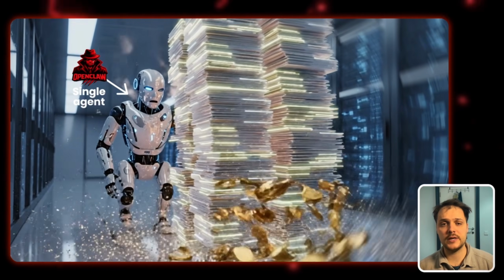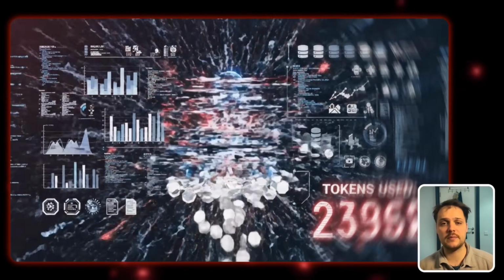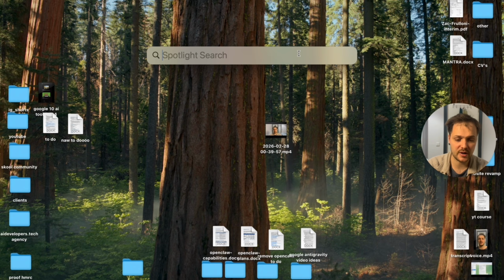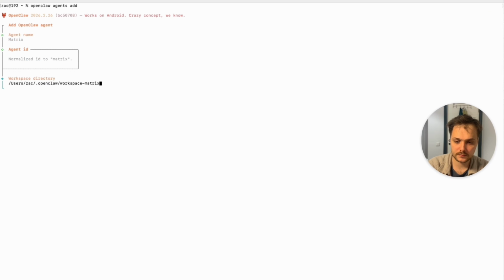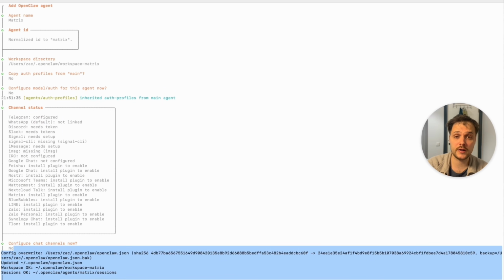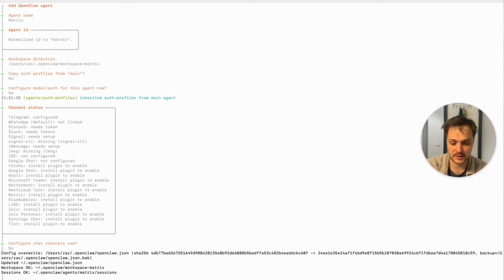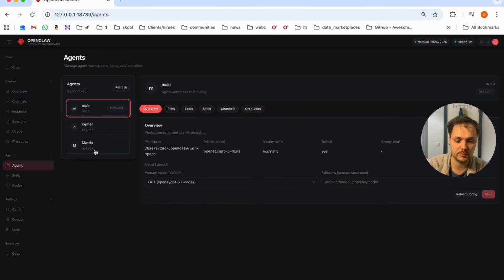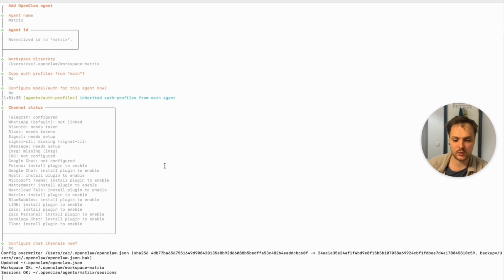How I Create Multiple Agents in OpenClaw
One-click to deploy your 24/7 OpenClaw Agent (no setup needed)

Are you using your OpenClaw agent like a Swiss Army Knife to do absolutely everything? When a single agent holds all your business context, documents, and memory, it burns through API tokens quickly and starts to produce messy, confused outputs.

In this video, I’m showing you how to upgrade from a single assistant to a complete digital workforce. I’ll walk you through how to set up specialized sub-agents (like a Researcher, Coder, or Writer) using the command line. Even if you have zero coding experience, I will show you exactly how to install specific skills and isolate your agents so they run faster, cost less, and deliver highly-focused results!

⚠️ THE OPENCLAW SECURE SETUP CHECKLIST (FREE)
Don't risk your API keys. I’m giving away my 16-Step Secure Production Checklist for free—[URGENT] I am moving this to the paid Marketplace soon, so grab it now while it’s still $0.

🎁 LIMITED TIME: 2 FREE PROFESSIONAL SKILLS
Grab the YouTube Pro Toolkit & Persistent Dev Orchestrator before they are pulled from the free tier and moved to the Marketplace.

🚀 GET YOUR OPENCLAW SETUP DONE FOR YOU:
Want a professional, 3-tier hardened "Secret Bunker" setup? My team handles the entire deployment and optimization for you.

🤖 JOIN THE OPENCLAW COMMUNITY (SKOOL):
Connect with 200+ builders. This is where I drop the latest "Glue Prompts" and hosting strategies first.

🔗 RESOURCES & LINKS MENTIONED:
👉 NEXT VIDEO TO WATCH: How to Run OpenClaw for FREE (No API Tokens Needed): [Insert Your Link Here]

🕒 TIMESTAMPS:
0:00 - Intro (The Single Agent Trap)
1:10 - How to Add Agents in OpenClaw (Terminal Setup)
2:50 - Outro (Next Steps & Scaling)

📝 COMMAND LINE SNIPPETS (Copy & Paste):
(Use these commands in your Mac Terminal or Windows Command Prompt to build your team)

To create a new specialized sub-agent:
openclaw agents add